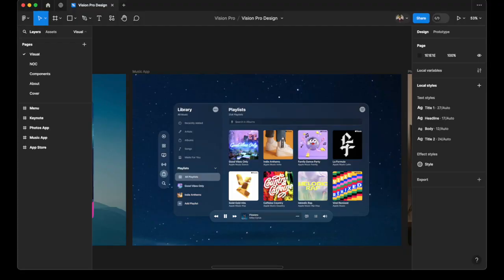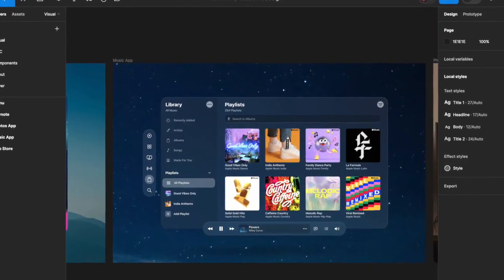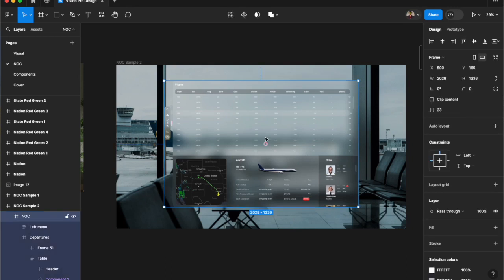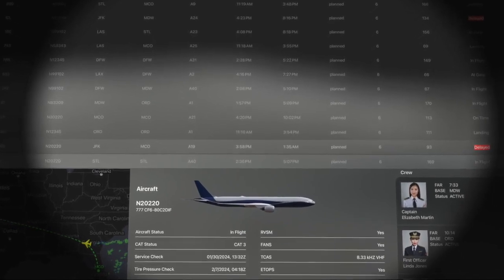Day 12: UX Design For Apple Vision Pro | 30 Days of Apple Vision Pro in the Enterprise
What tools and skills are needed to design for spatial computing and the Apple Vision Pro?

We started asking that question ourselves and realized it wasn’t just a question of toolset and skills; our entire design process needed to adapt! This is part 1 of a 3 part series exploring how we retooled and reskilled ourselves to deliver enterprise Apple Vision Pro apps faster than we ever could with mobile apps.